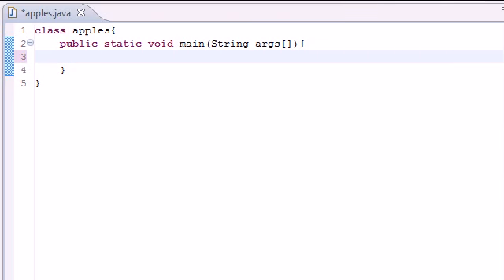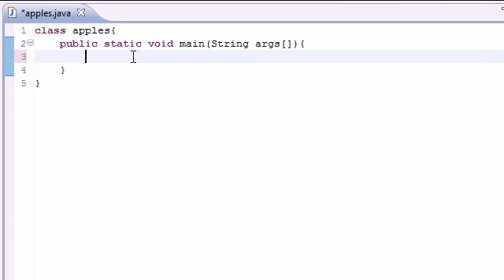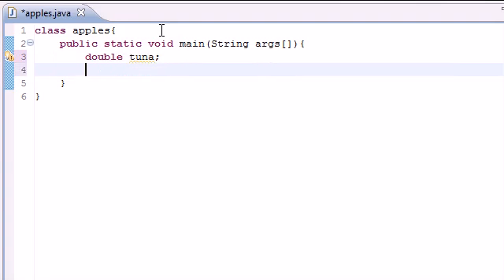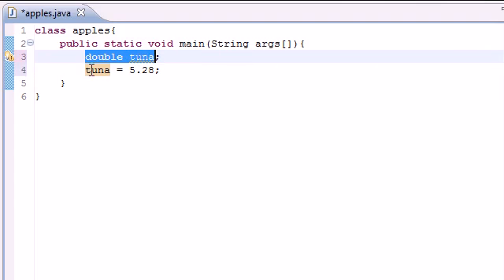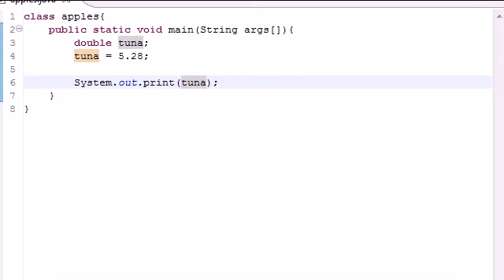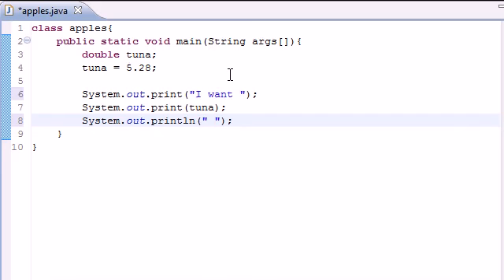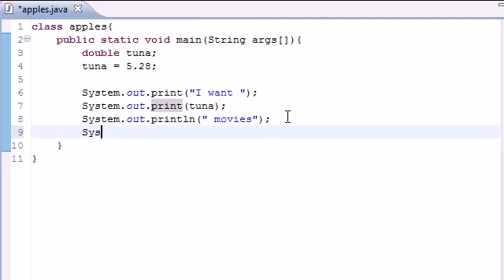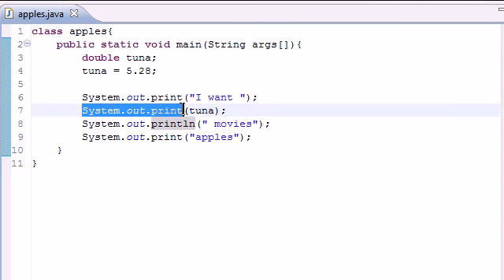Java Video tutorials part 5 | Variables in Java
In this tutorial, we cover the basics of using variables in Java.

Two of Java's primitive types are introduced: int and double

We also introduce the String type.

We go through various examples of how variables are created, used, and evaluated